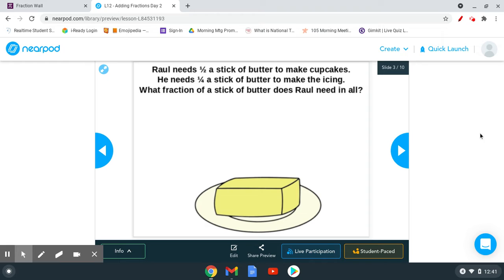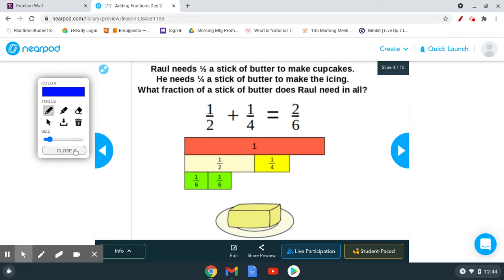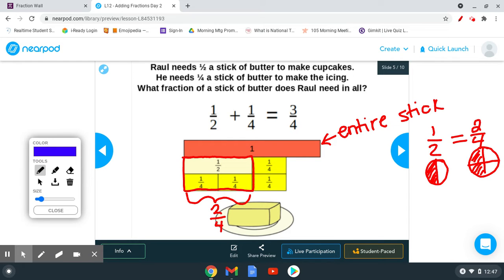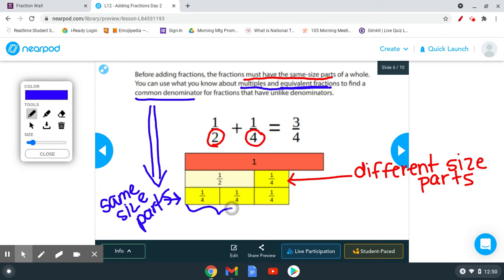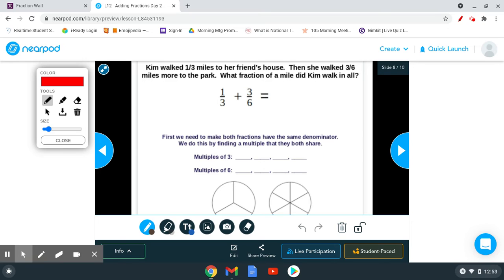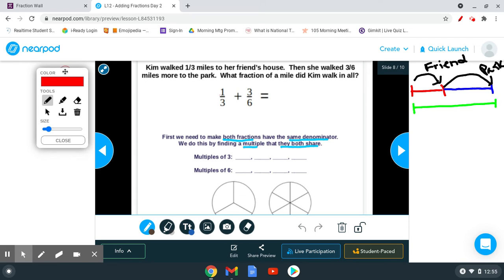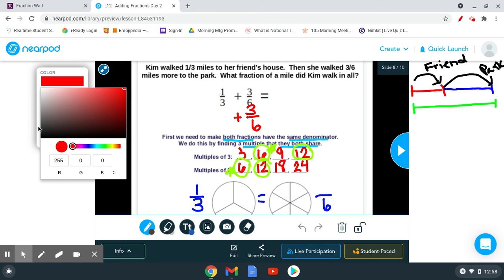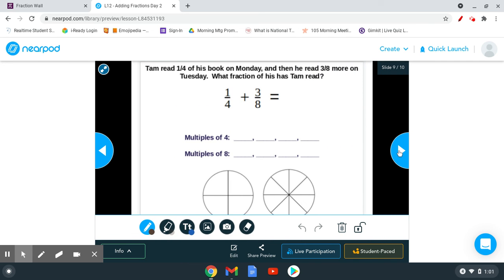Make-up 2/9 Lesson